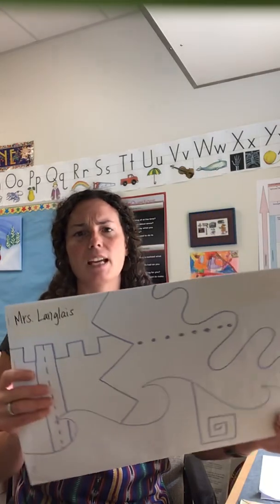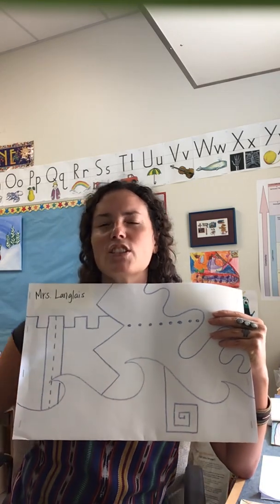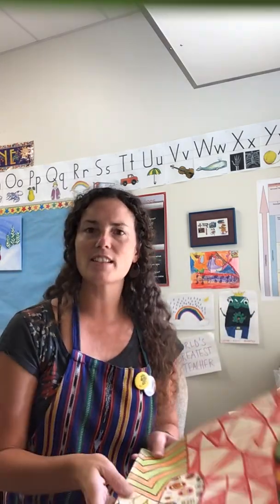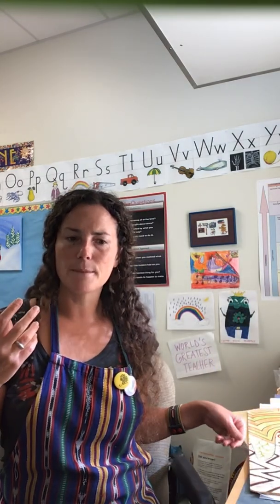Portfolio Design K-5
Remote Art Project #1